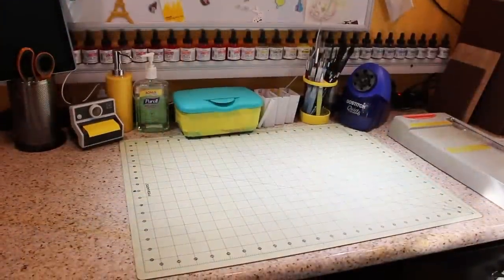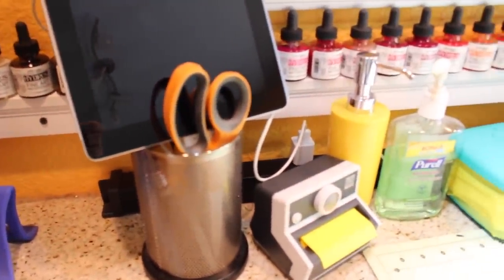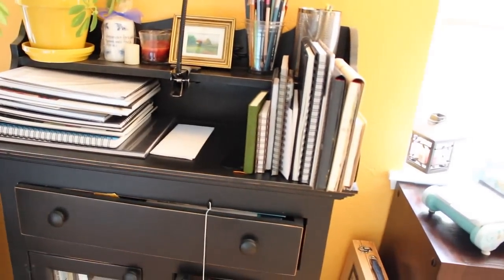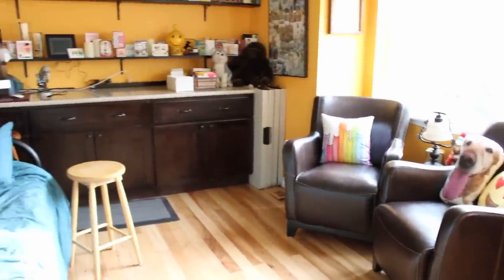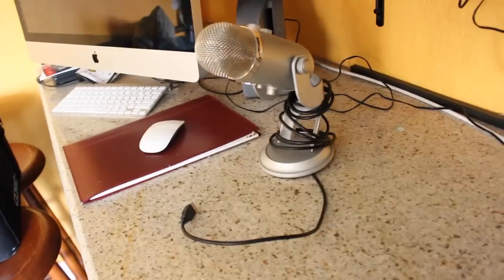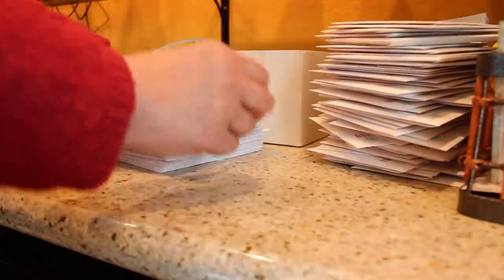Art Studio / Craft Room Tour 2016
Before watching this craft room tour, I'd like you to promise me something - if seeing my workspace makes you the least bit jealous, I want you to RUN not walk to your own creative space and MAKE something. Prove to that jealous little creature tapping on your shoulder that you are SO talented that you can create even without what you just saw. Show yourself that you're ok - just as you are. Okay? The last thing I want this to do is stifle anyone or get you to go spend a fortune on organizing bins!